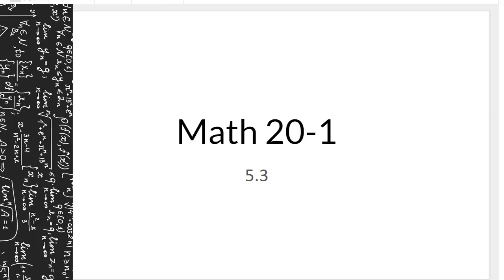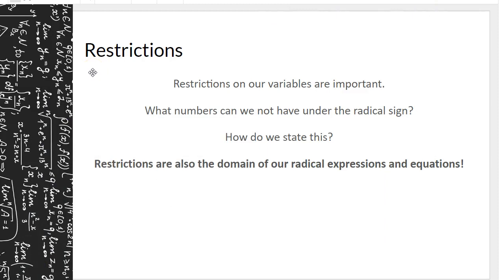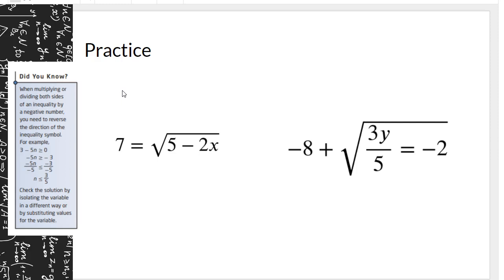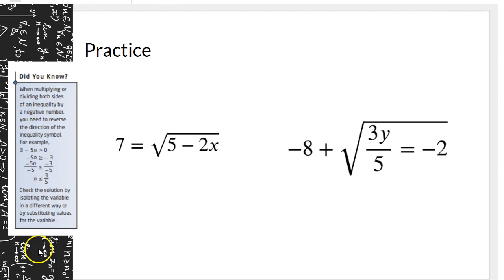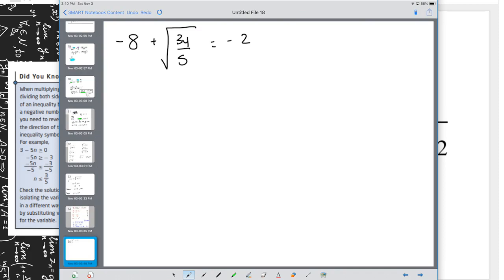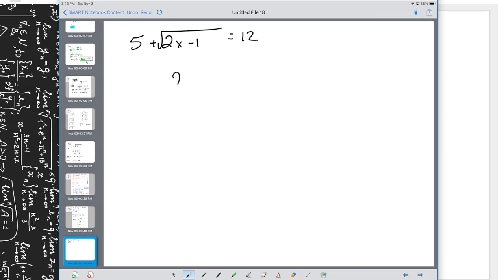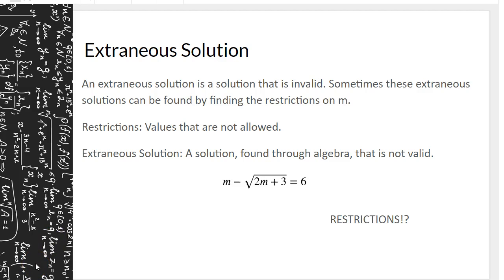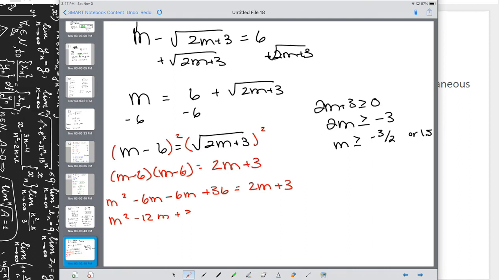Math 20-1 5.3